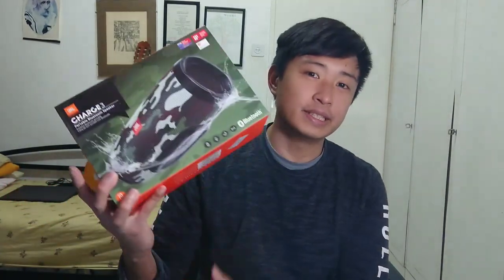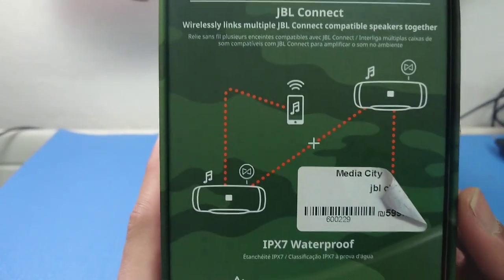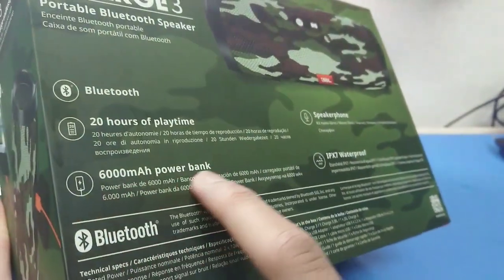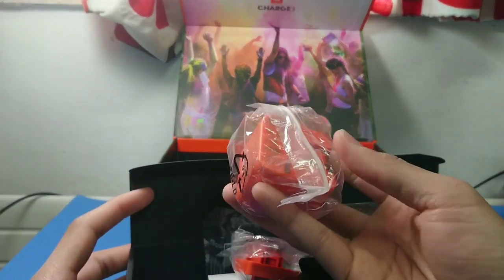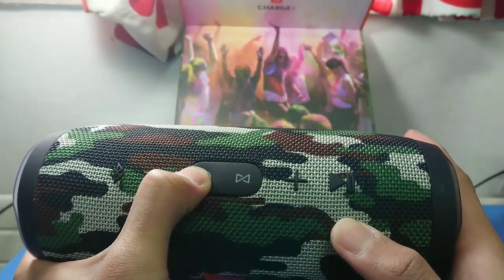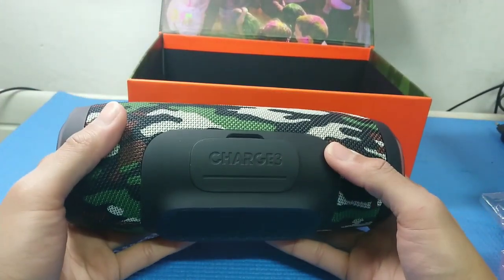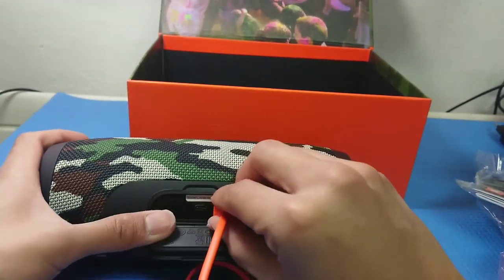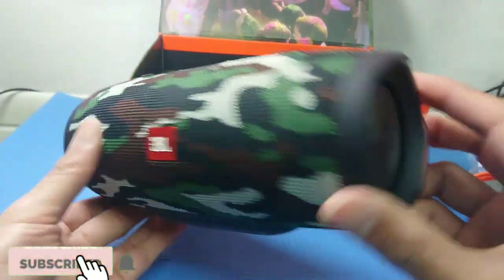JBL CHARGE 3 UNBOXING 2019 | CAMOUFLAGE EDITION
unboxing the jbl charge 3
you can enjoy the features of this device specially when you love going outdoors, you can carry anytime,anywhere you want

-wireless connection
-portable device
-can charge a phone
-6000 maH power bank
-waterproof(ipx7)
-speakerphone
-20 hours of music playtime
-bass boost